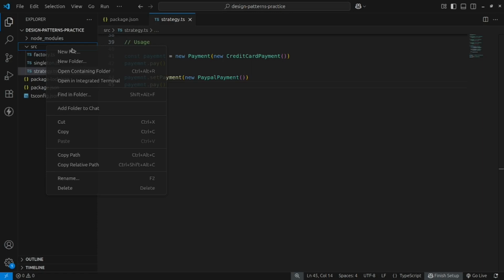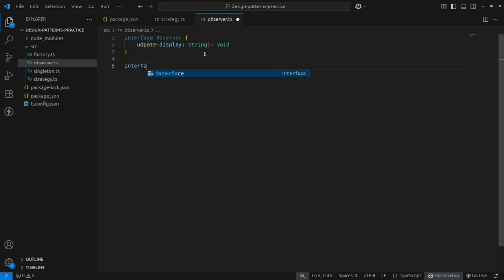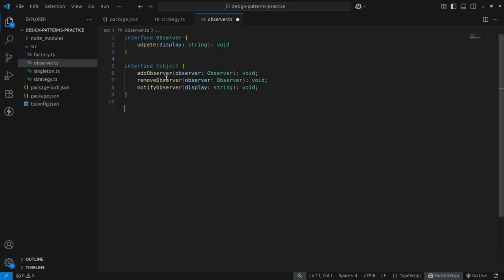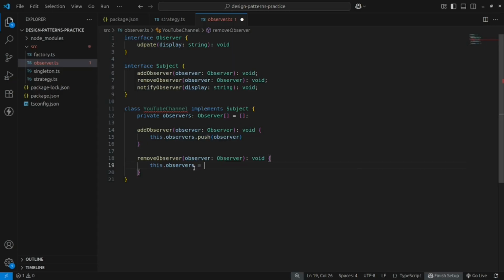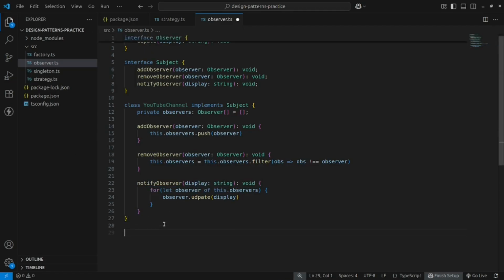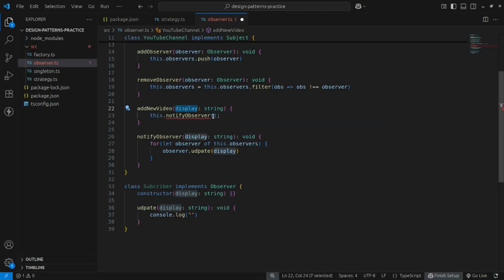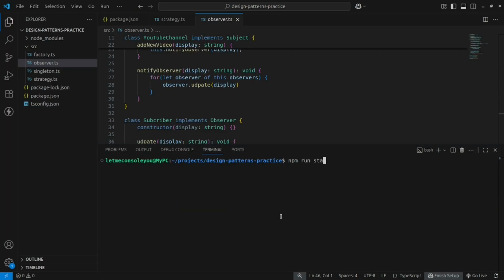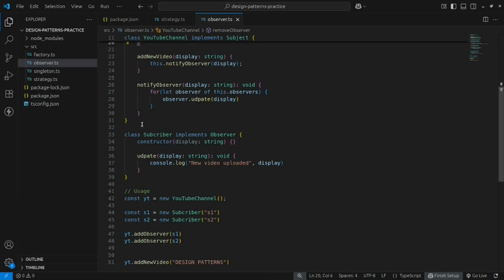Observer Design Pattern Explained with Code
Unlock the power of the Observer Design Pattern in this step-by-step tutorial!

In this video, you’ll learn:
- What is the Observer pattern
- Why and when to use it
- Real-world examples
- Complete coding walkthrough

Whether you’re preparing for coding interviews, improving your software architecture skills, or just learning design patterns, this tutorial will give you both theory and hands-on coding examples.